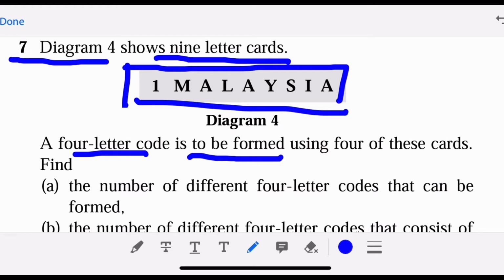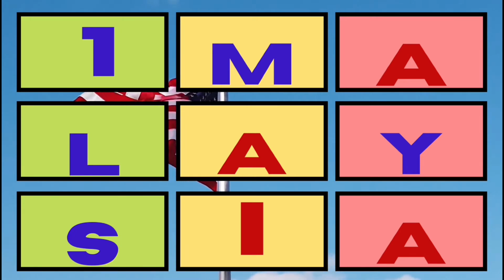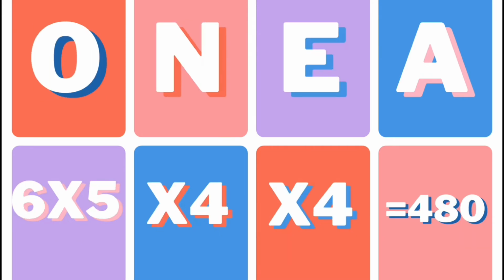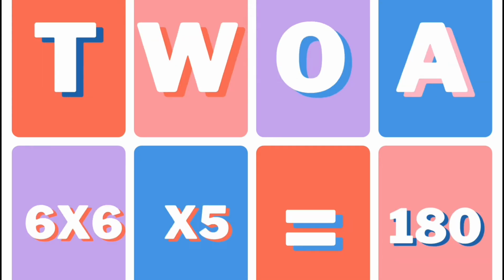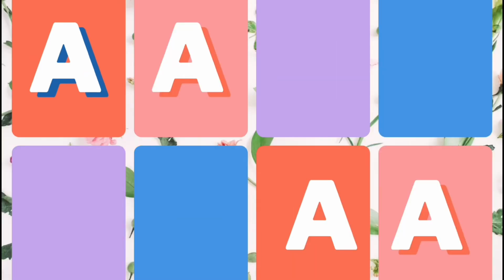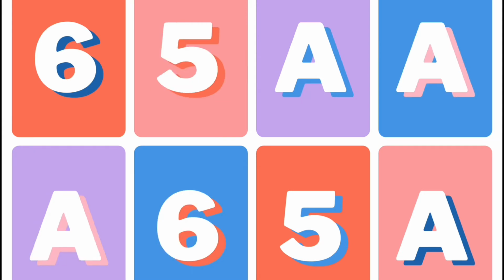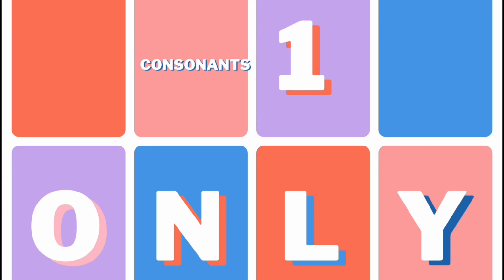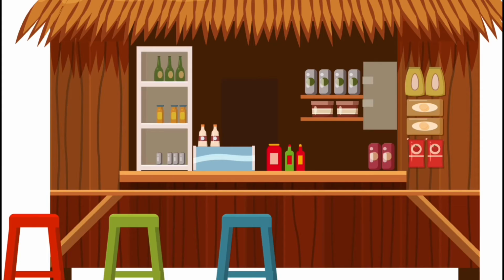(Q7.1MALAYSIA🇲🇾🇲🇾🇲🇾)12. F5 September Online Exam Answer Scheme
Permutation with condition
Alternative method

7P4 + 15 x 4 factorial  / 2 factorial+ 6 x 4 factorial / 3 factorial